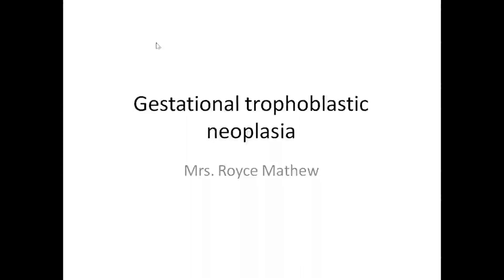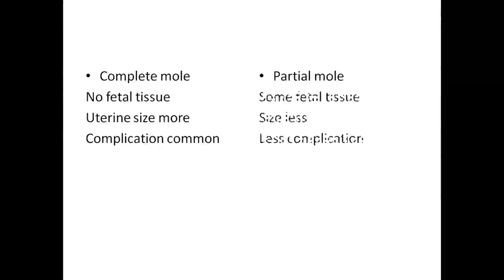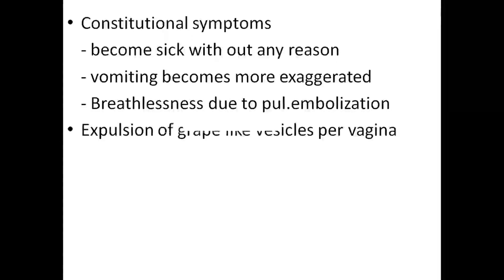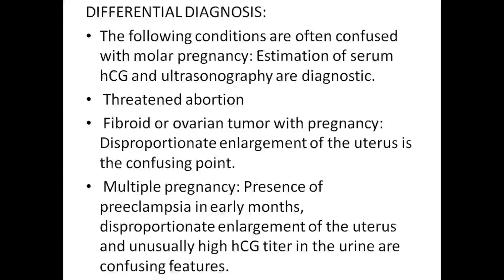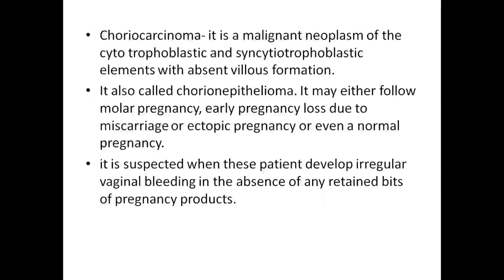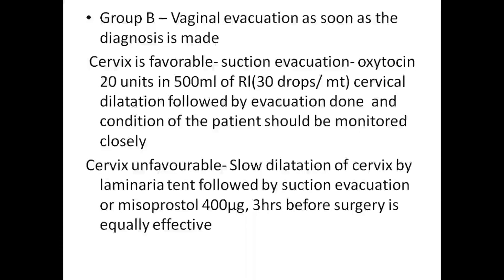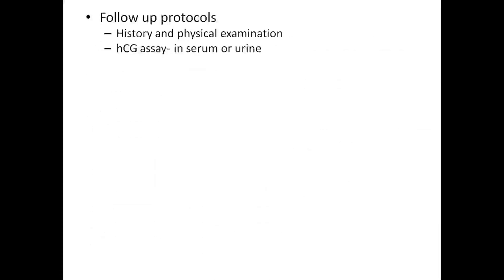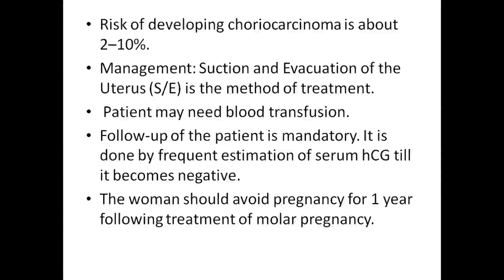Gestational Trophoblastic Neoplasia (GTN)- OBG Nursing